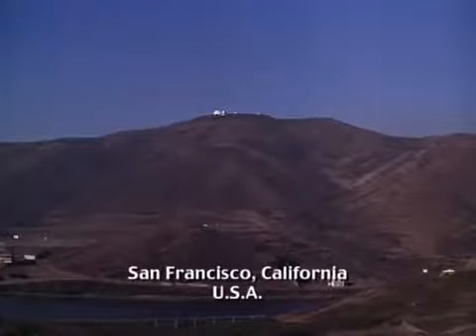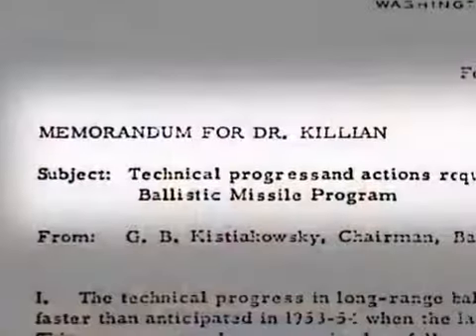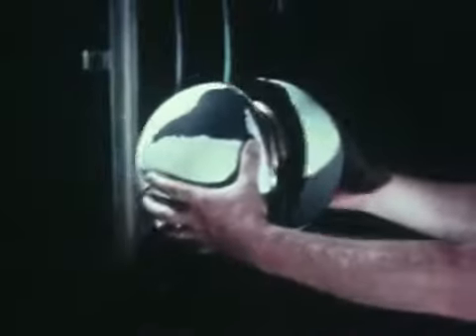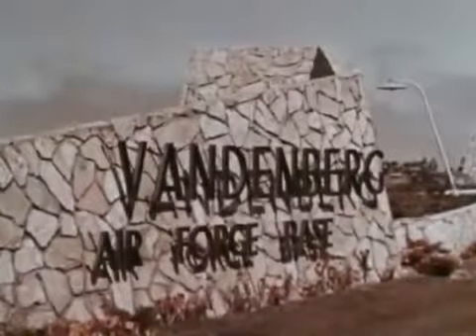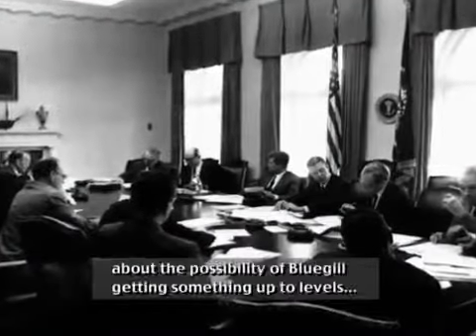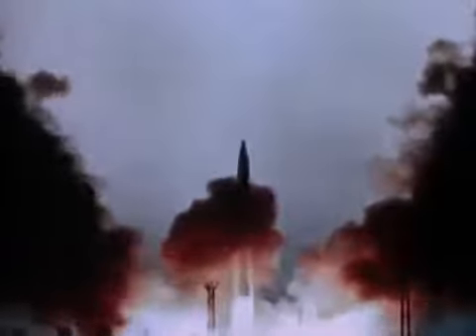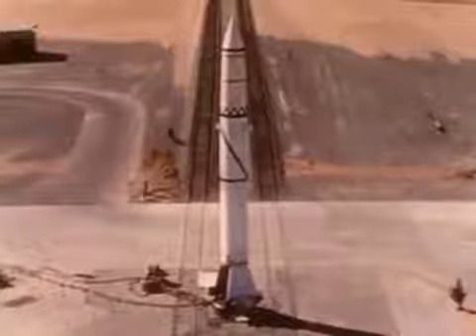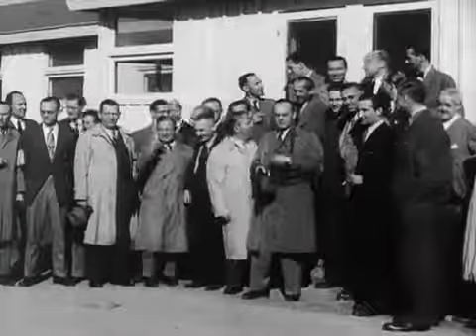Nuclear Weapons Documentary Nukes in Space The Rainbow Bombs XviD mp3 DVDrip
Nuclear Weapons Documentary Stay Safe, Stay Strong: The Facts About Nuclear Weapons (1960) Instructional film on nuclear weapons for U.S. Air Force personnel. This part-animated film includes.